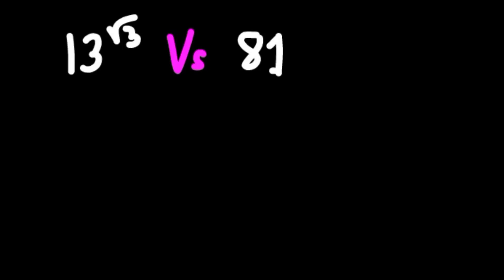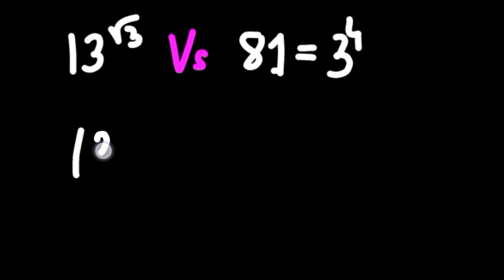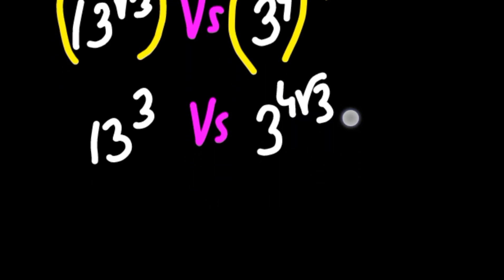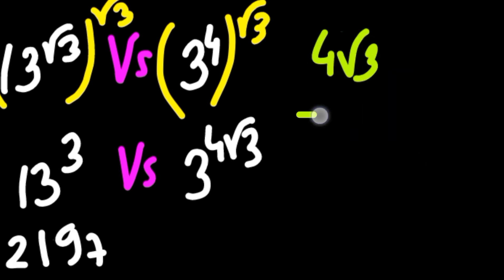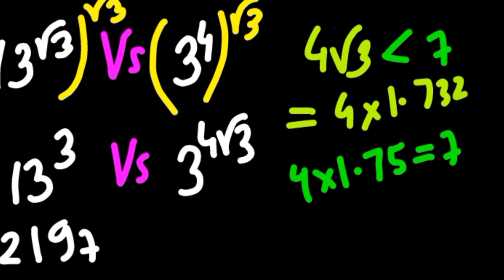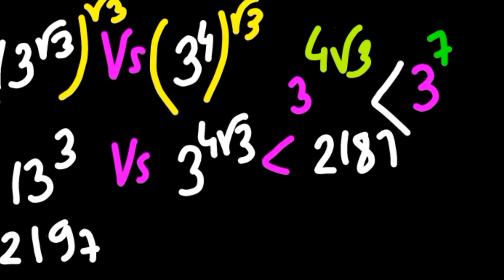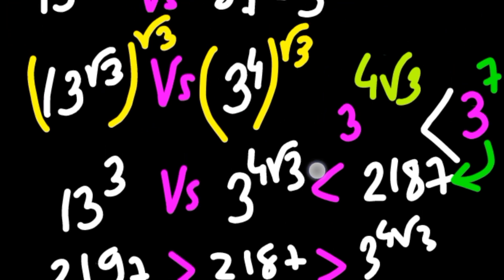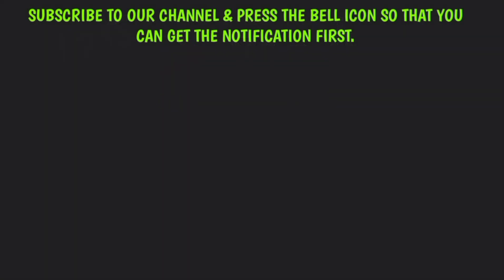Comparing, which is larger? The best way I've ever seen!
How to solve this math problem in the best way?Watch the video to find the method!

0:00 Intro
0:07 Solution Starts
0:26 Calculation
1:08 Subscribe

📌 ABOUT ME:
Hey it's me YP TRICKS! On this channel I upload videos where I share my learnings about mathematics, physics and and technology.